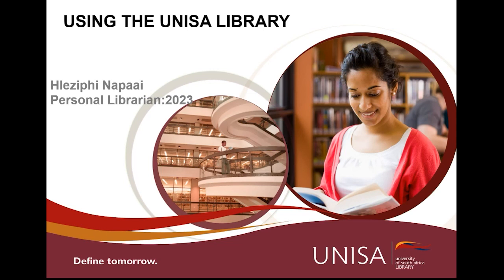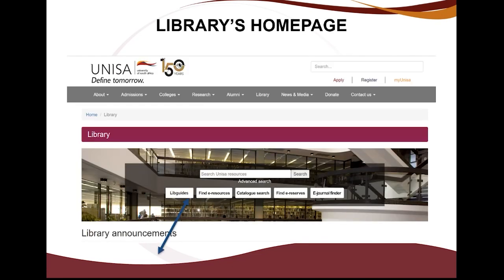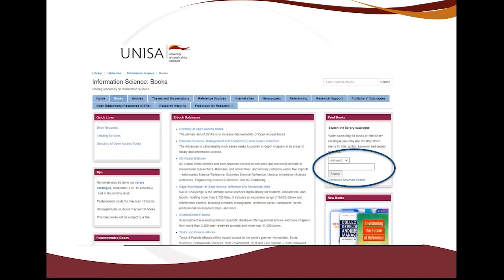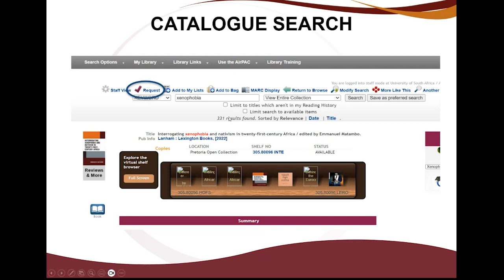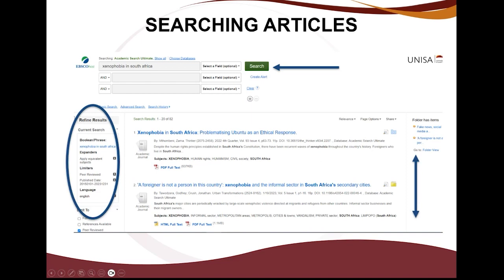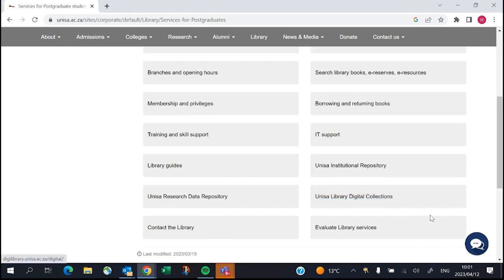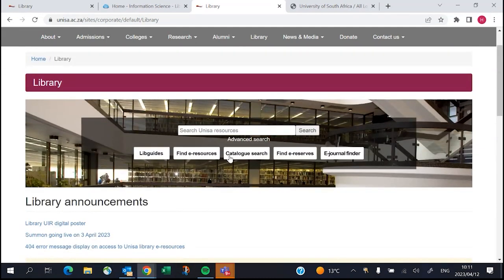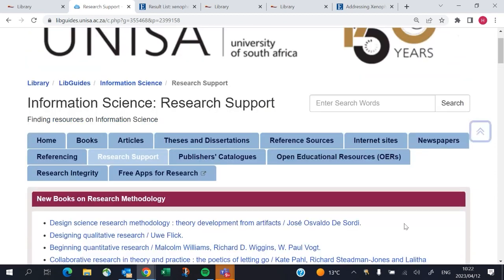Honours Research Training Workshop - Library as a foundation of the research process - Ms Napaai